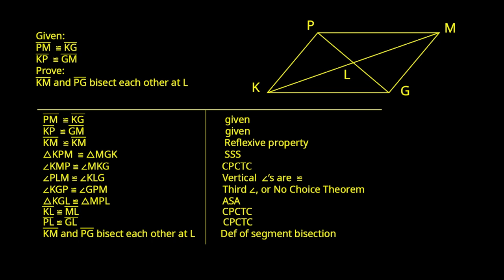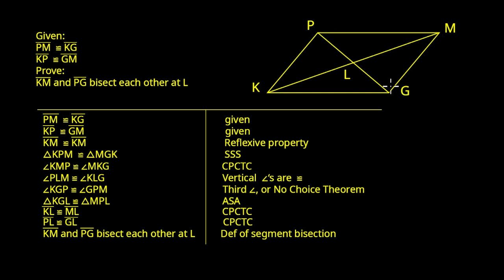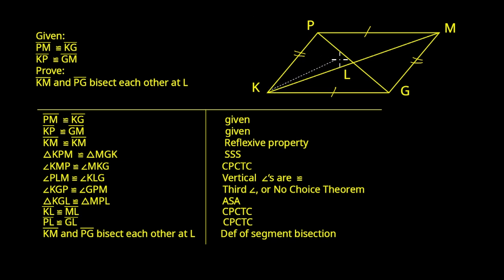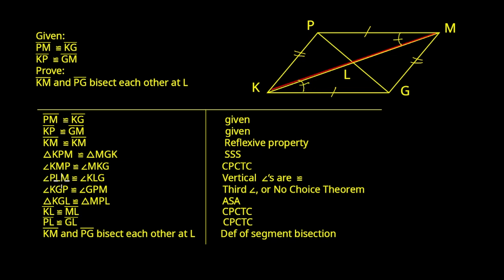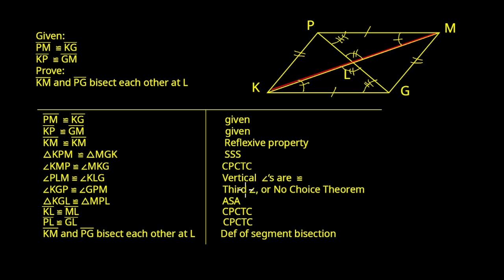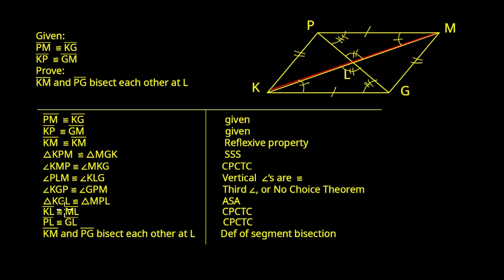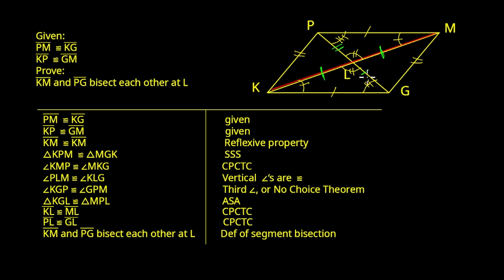Overlapping Triangles Proof Level 4 - Don't Skip This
In this video, we delve into the final level of proof using overlapping triangles, providing a comprehensive explanation and demonstration of this geometric concept. The proof with overlapping triangles level 4 of 4 is a crucial step in understanding the properties and relationships between different parts of a triangle. By examining how triangles overlap and share common areas, we can derive important conclusions about their sides, angles, and overall structure. This level of proof is essential for advancing in geometric studies and applying these principles to more complex problems. Through a step-by-step approach and clear visual aids, the concept is made accessible and easy to follow, making it an invaluable resource for students and enthusiasts of geometry alike.